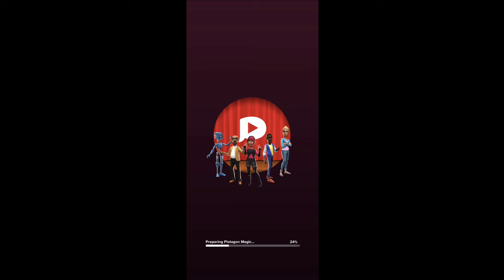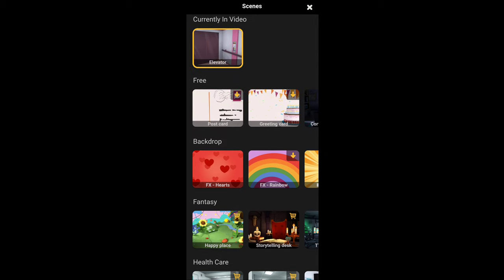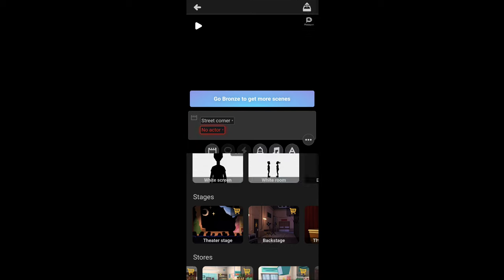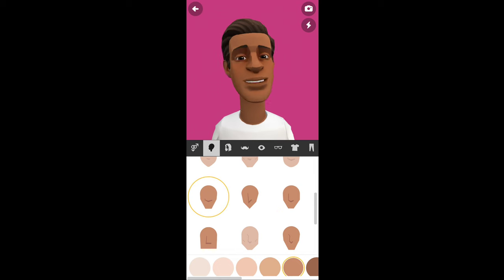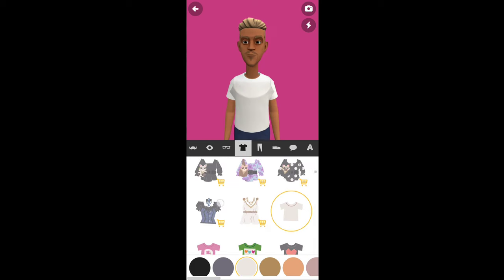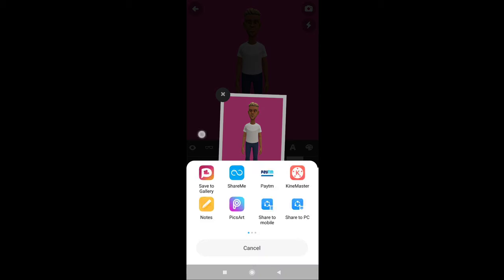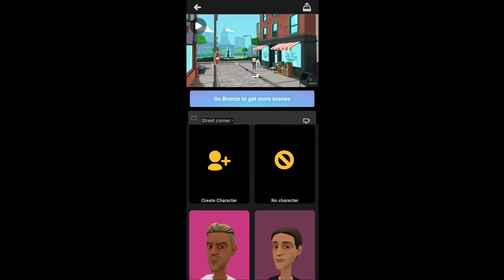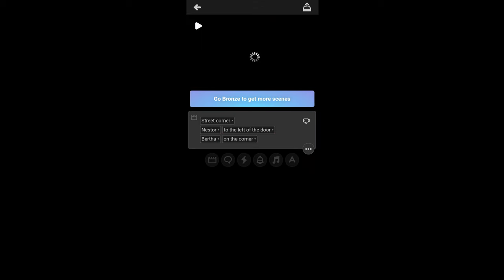how to make animated videos in mobile